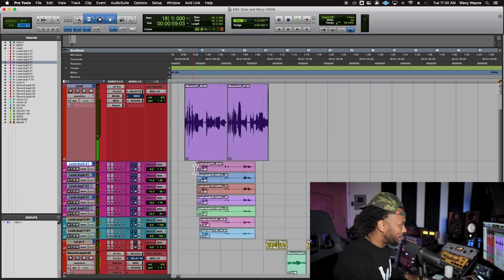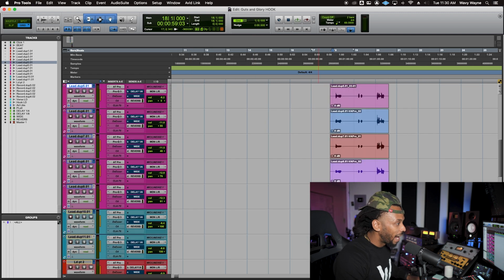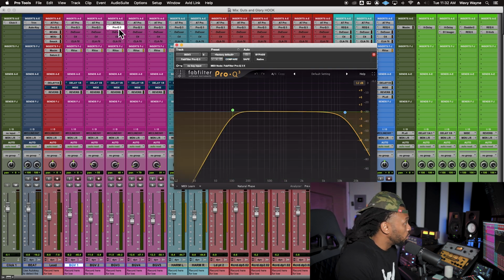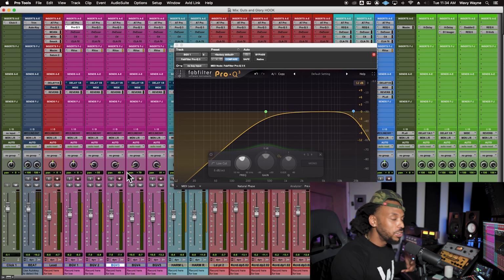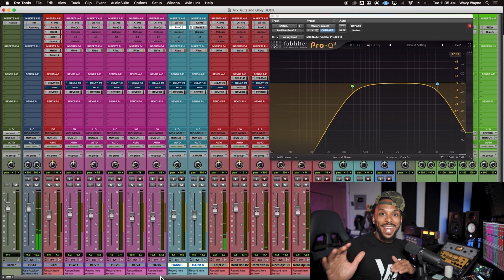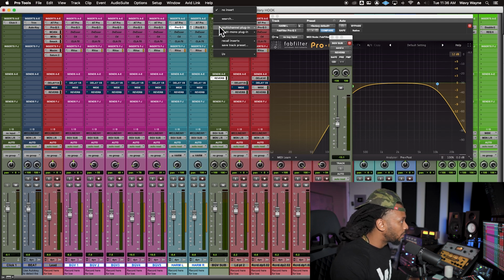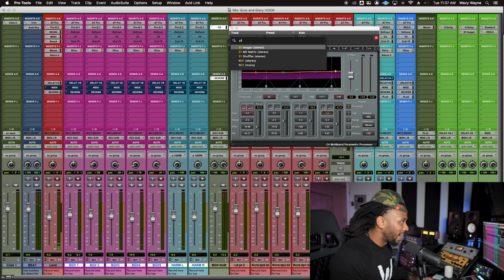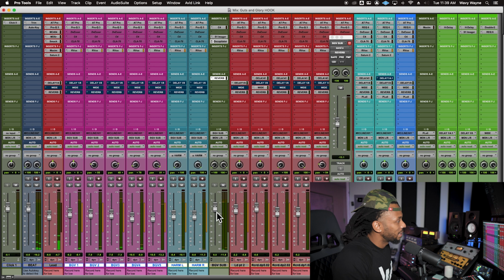How to Mix Background Vocals 2022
WHEN YOU RECORD A POP OR R&B SONG IT USUALLY COMES WITH A LOT OF BACKGROUND VOCALS. FINDING CREATIVE WAYS TO MIX THESE IN YOUR SONG CAN BE CHALLENGING. I HAVE A FEW TECHNIQUES AND STRATEGIES THAT I LIKE TO USE WHEN IT COMES TO MIXING BACKGROUND VOCALS ON SONGS AT MY STUDIO...

0:00 Intro
1:15 Layers and panning
3:20 Filtering out low frequencies
5:10 Harmonies
6:18 Submaster/compression
8:40 Stereo image
9:20 Saturation